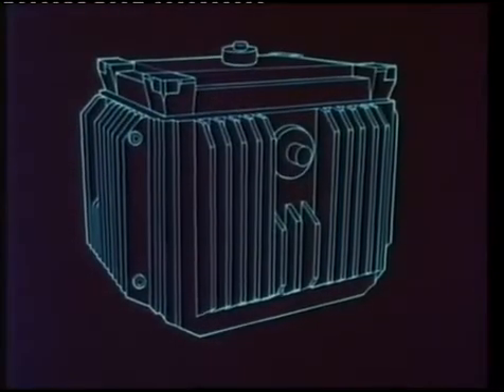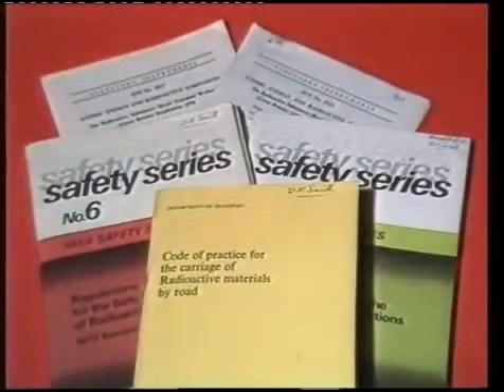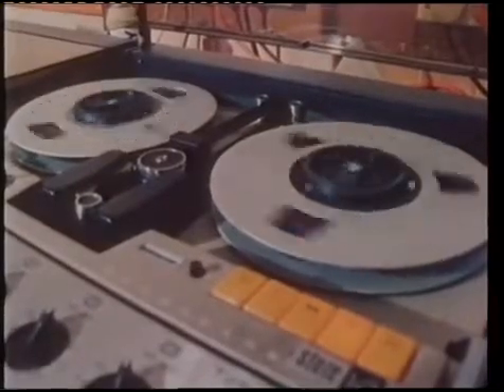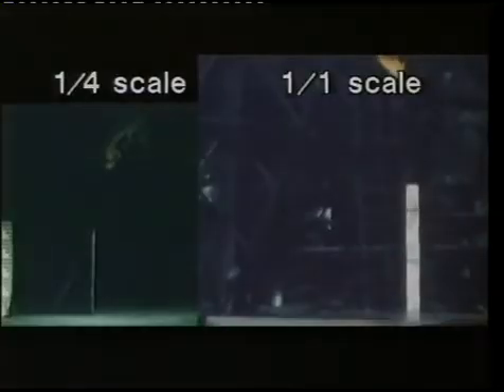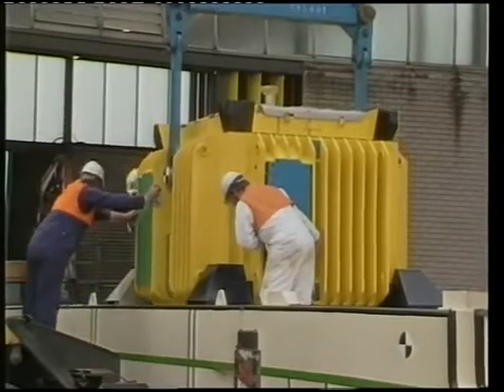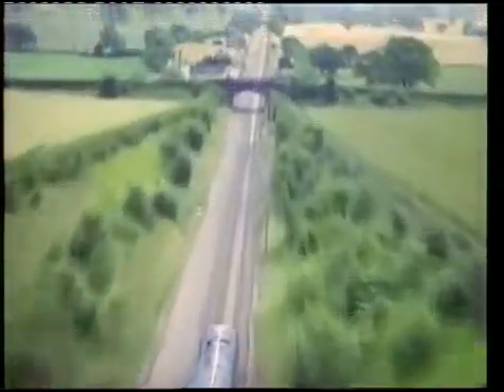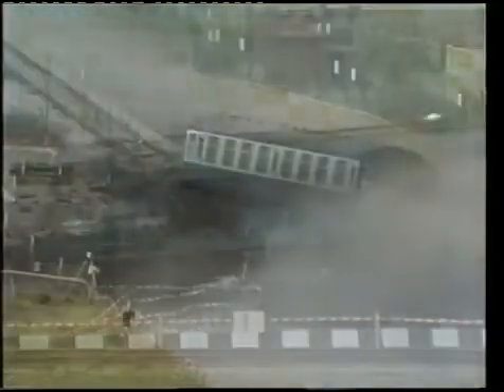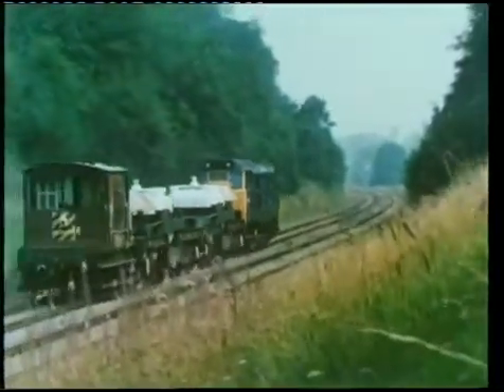Magnox Nuclear Flask - Train Crash Test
I was there...This short film describes the train crash and other testing on Magnox nuclear waste transportation Flasks in the 1980's.

Whilst not discussed in the video, dynamic impact data such as flask lid-bolt stresses, internal fluid pressure and also movement of flask (i.e. acceleration, de-acceleration, speed, directions of movement & role, etc) were all monitored and recorded in real-time via stain gauges, accelerometers and other electronic sensors. The data was stored on extreme high environment digital data loggers, custom designed to survive and work during the impact. This data was then extracted by computer and analyzed after the crash test.

I managed a small dedicated team of engineers and together we designed, deployed and then used this nearly indestructible instrumentation and data-logging equipment, to help test and prove the safety of the flask during a worst-case crash scenario. We lived the project day and night, sometimes working 24 hour days in the final run-up to the test.

I was the last person to check everything, switch on the recording equipment and walk away from the Flask just a few minutes before impact. I will always remember the impact sound and the sudden fireball that rose into the air (..a jaw dropping moment). The fireball was apparently caused by high voltage generator cables inside the locomotive that ripped apart on impact, thus arching and igniting diesel vapors (i.e. a bit like a giant cigarette lighter).

Whether you agree with nuclear power or not, tests like these did help to make, and prove, the industry a safer place. As a young engineer these were exciting times at the cutting edge of high-environment engineering. No corners were cut, no cheats implemented for public consumption and there would have been a lot of egg on faces if the test had failed.

I knew many of the people in the video and a younger version of me can be seen on the left-hand-side at 8min 6 sec's into the video, using the small data extraction computer.

For those interested, the computer was a re-engineered Apple 11e. There were no laptops in those days, so this one was rebuilt with a small screen and removable keyboard, to ruggedise and make it field portable. Instead of a HDD (hard disk drive), it was crammed full of 'bubble-memory' modules, which in those days were considered high density and much more robust.

I hope you enjoy the video, for which all associated rights are acknowledged. I also took many private photos at the time, before and after crash, which have never before been published. I will try to sort and post when I get time.